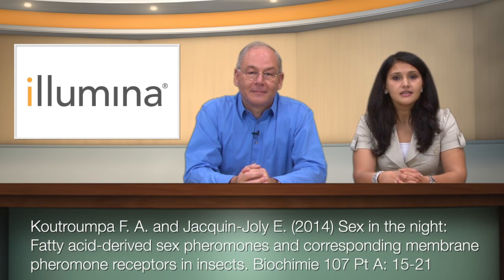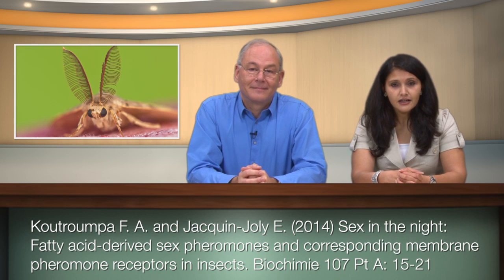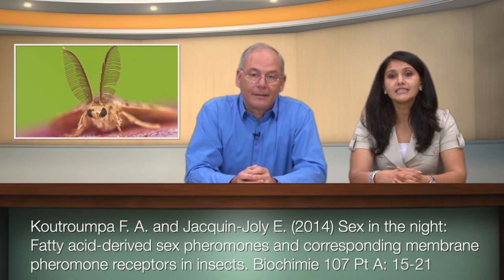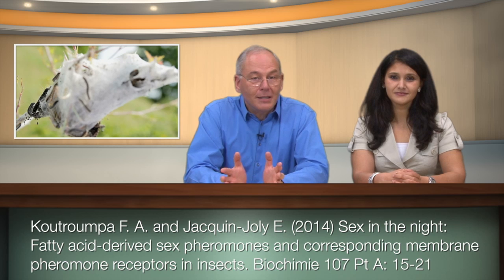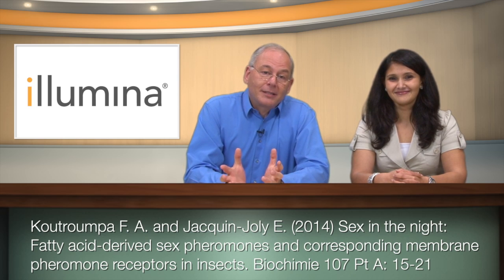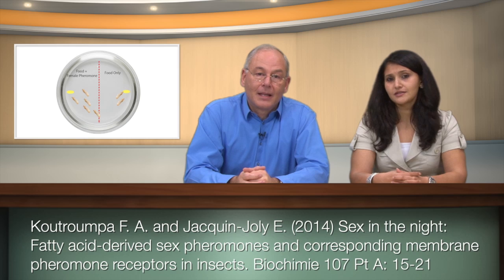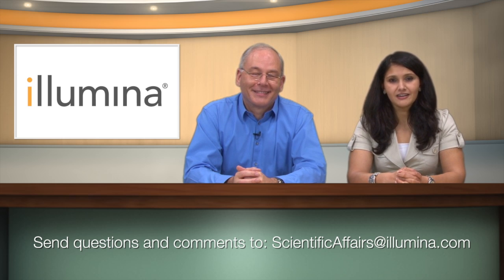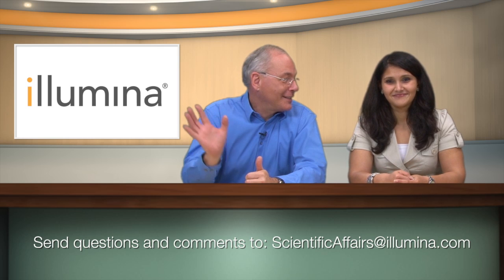Moths, Sex Pheromones, and Pesticides: Love is in the Air | Illumina SciMon Video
Moths are active at night and like other insects use chemical cues in the environment to find a mate, avoid danger, lay eggs, and find food. Researchers are studying biosynthesis and regulation of sex pheromones and the pheromone detection system to better understand this complex and species-specific communication. Researchers use sequencing to study the olfactory binding proteins and receptors in closely related moth species. Sequencing is helping us study these complex communication systems, so we can work towards mimicking the female sex pheromone as an alternative to pesticides, which also affect non-target organisms.
For more information on applications of Illumina technology in the field of Transcriptomics, please visit us at Illumina: RNA sequencing
Products:

Publication Research Reviews:
Metagenomics 2nd Edition